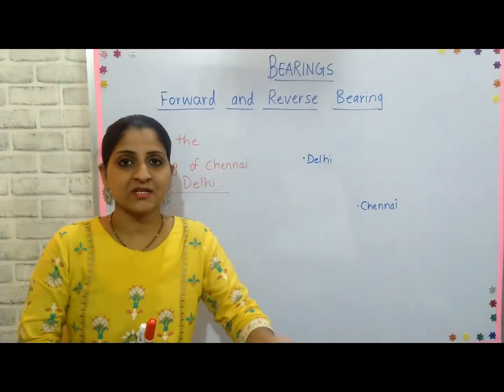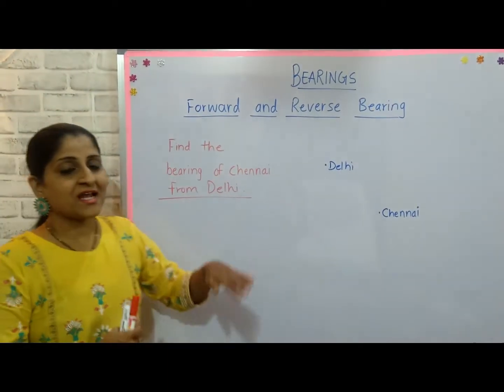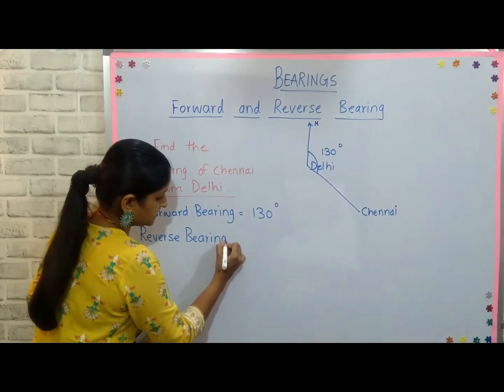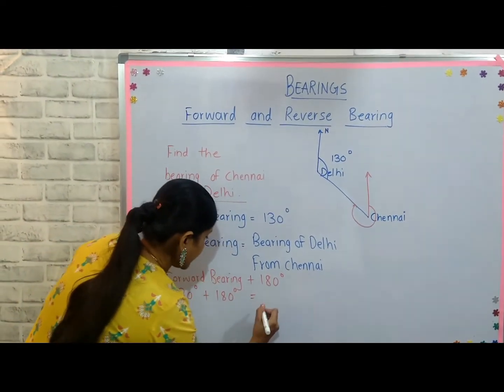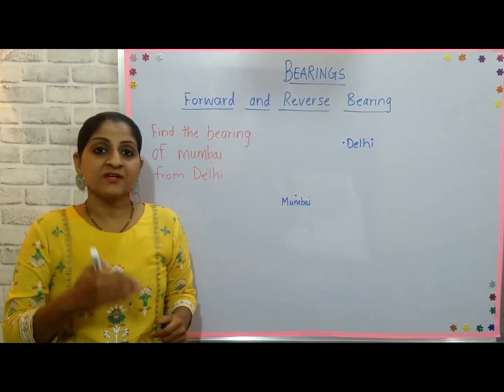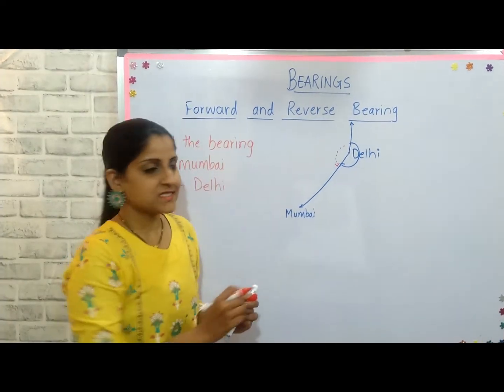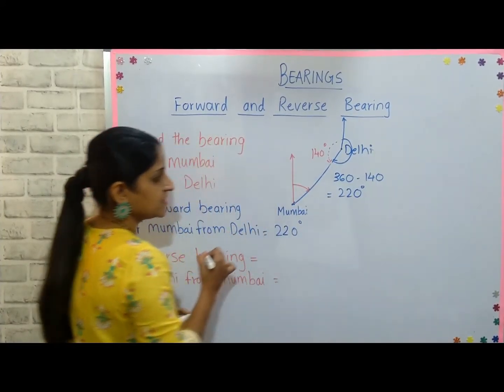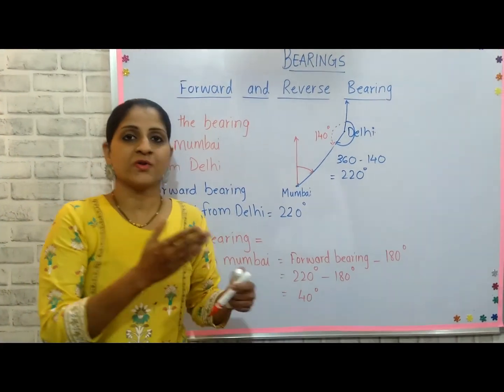How to find reverse bearing? | Easiest method | Tutorial for finding the reverse bearings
This video explains the formula for finding the reverse bearings of any place or object.
Video courtesy : Sanhita Ganekar